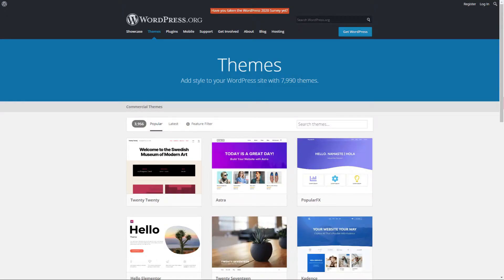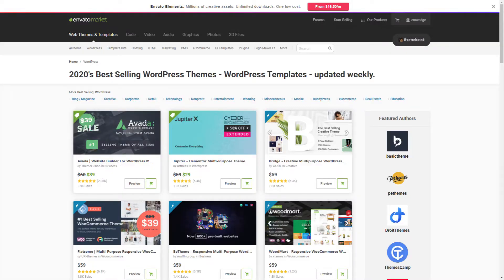Themes Vs. Page Builders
Learn the difference between a WordPress theme and a page builder and why we choose page builders over themes.